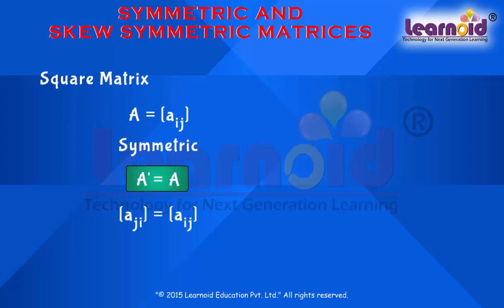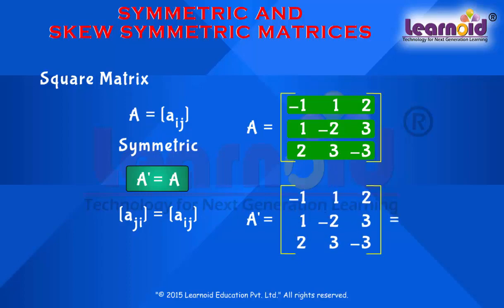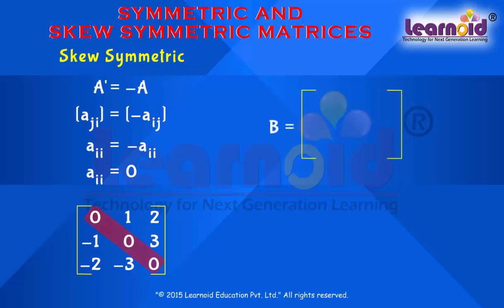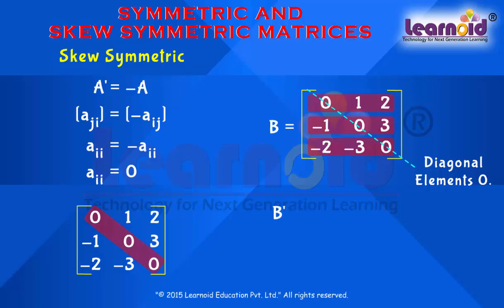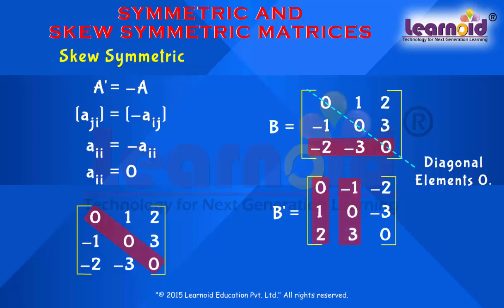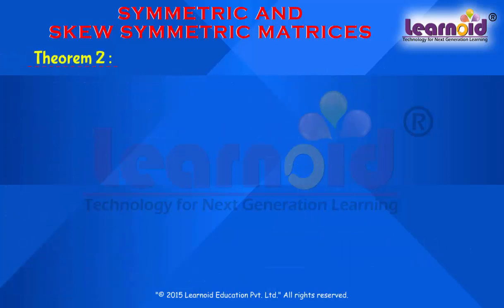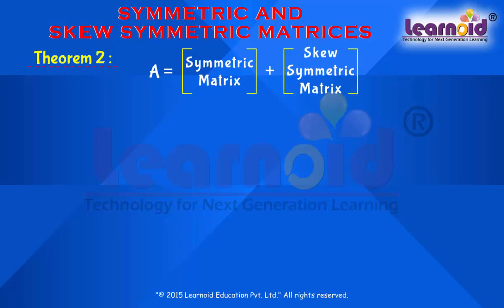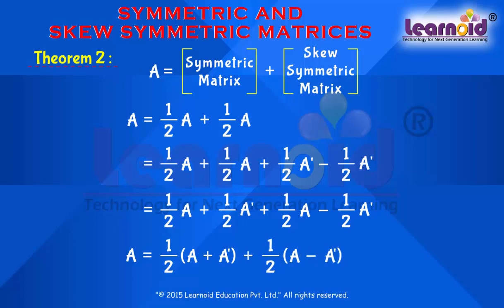Class 12: Symmetric and Skew Symmetric Matrices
Class 12 Math Lesson: Symmetric and Skew Symmetric Matrices